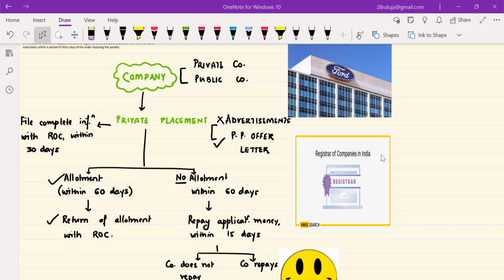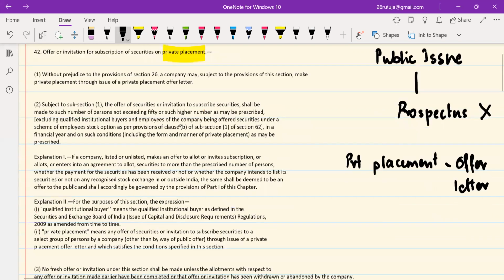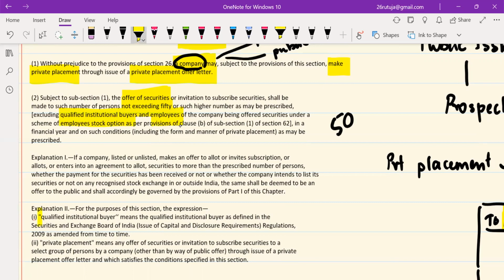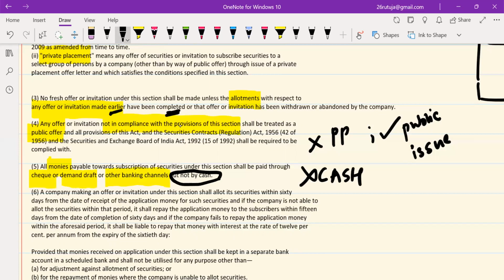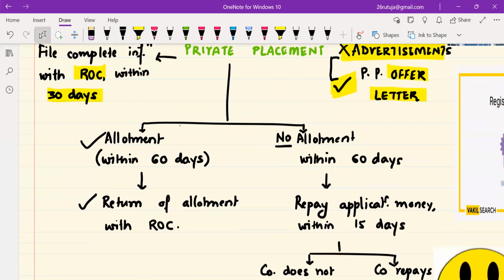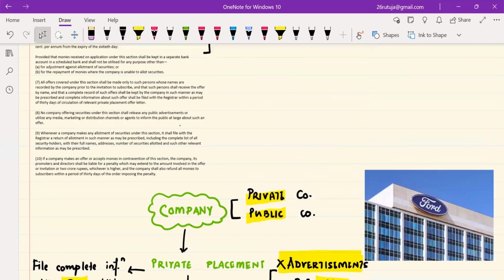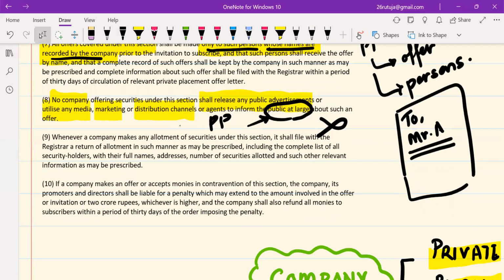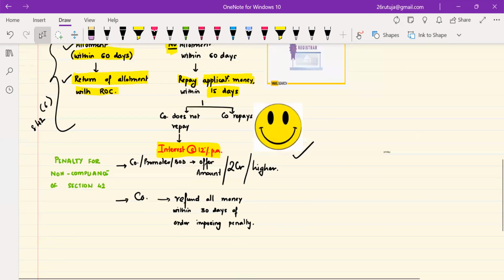What is Private Placement?| Section 42 of Companies Act, 2013| Introduction to Private Placement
Private placement or non-public offering is a mode of issue of securities that are not through a public offering, but through a private offering, mostly to a small number of identified investors.
Generally, these investors include friends and family, accredited investors, and institutional investors. The total number of investors to whom private placement offer letters can be sent in a particular financial year shall not exceed 200.

Since private placements are not offered to the general public, they are prospectus exempt. Instead, they are issued through private placement offer Letter.
With an amendment in the year 2017, Penalty provisions relating to non-compliance with Section. 42 were changed from higher to lower.

Certain advantages of Private placement are:
1) Generate Capital with Less Cost
2) Fewer Regulations.
3) Long Term Investment.
4) The Company can Attract the Most Suitable Investors
5) Privacy of the Investment Process
6) Obtain Capital without Going Public
7) Speedy Process to Obtain Capital